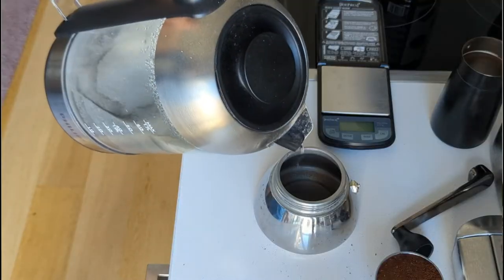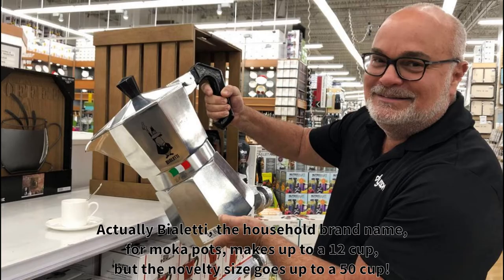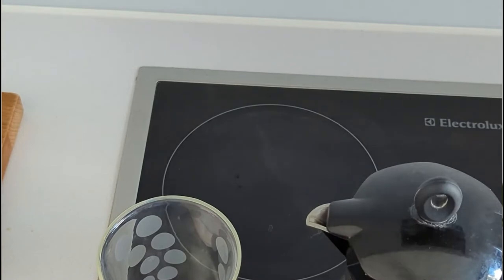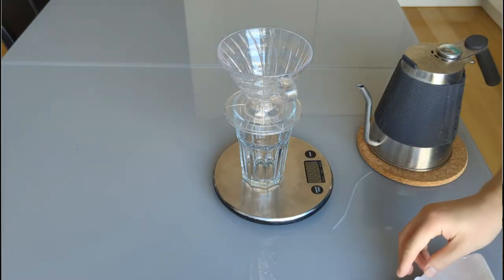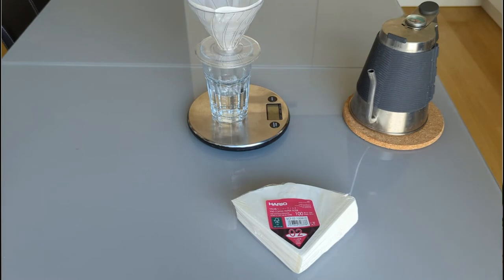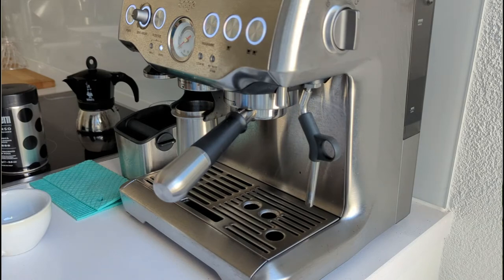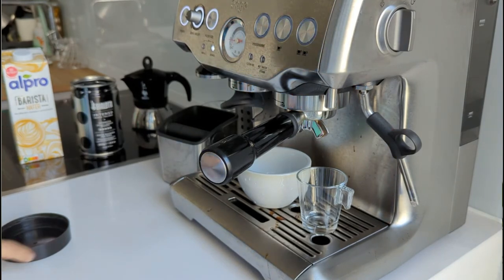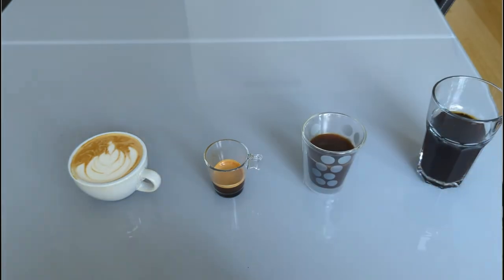Why I use my Sage Barista Express over my Hario V60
I've become a lazy slob! I pretty much exclusively use my semi-automatic espresso machine now. Find out why, even though I used the moka and v60 for years!

products mentioned:
Hario Mini-Slim Pro
Bialatti Moka Induction 2 cup
Hario V60 plastic size 2
Breville/Sage Barista Express

timestamps
00:00 Intro
00:21 Moka pot
02:29 Hario V60
04:52 Machine!
06:47 Outro